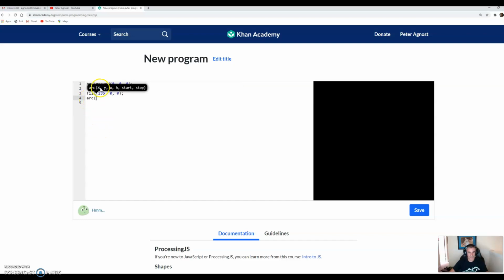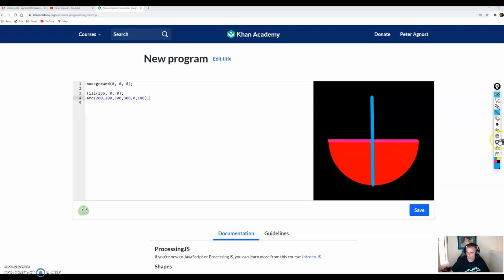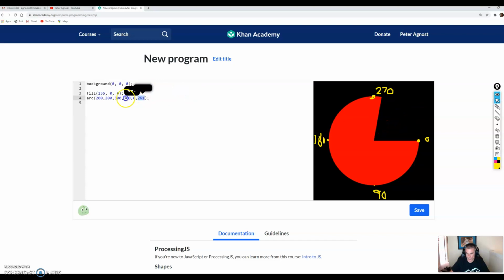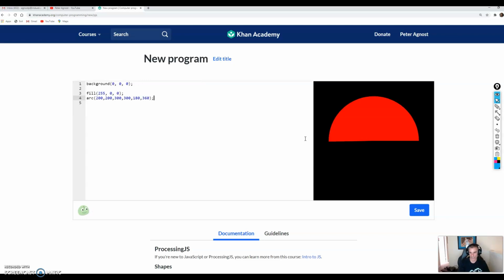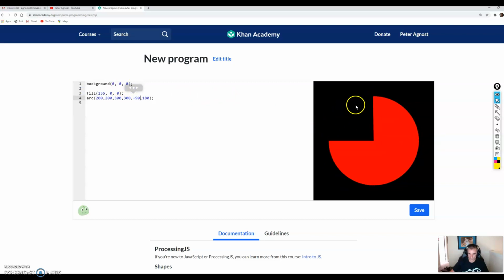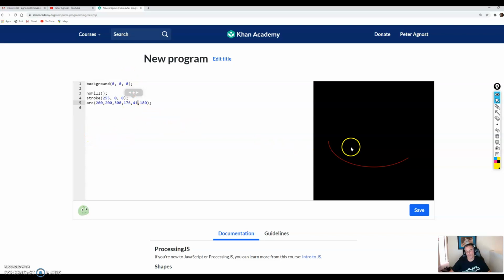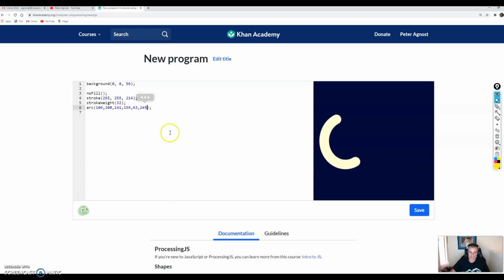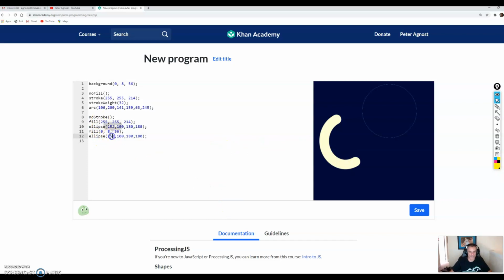The Arc - Khan Academy Programming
In this video I talk about how to use the arc command in a little more detail